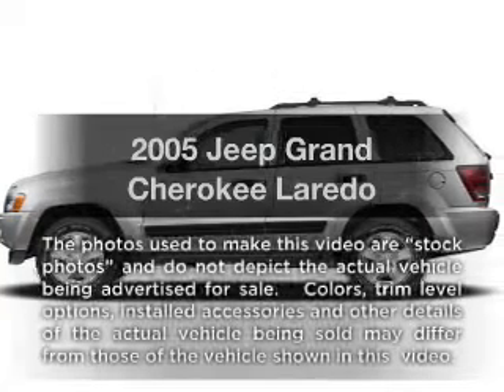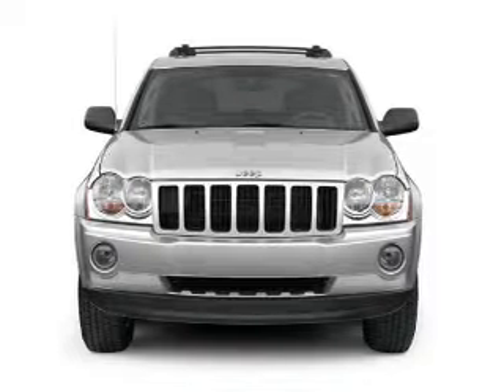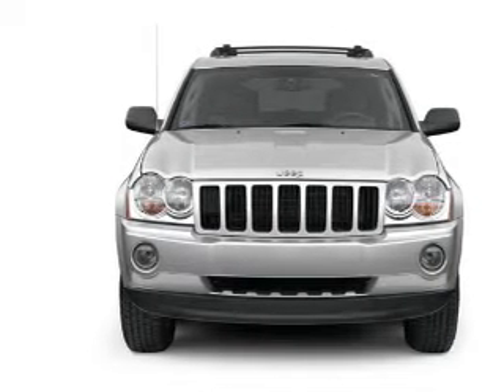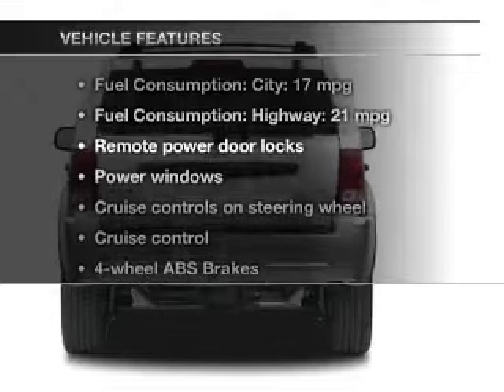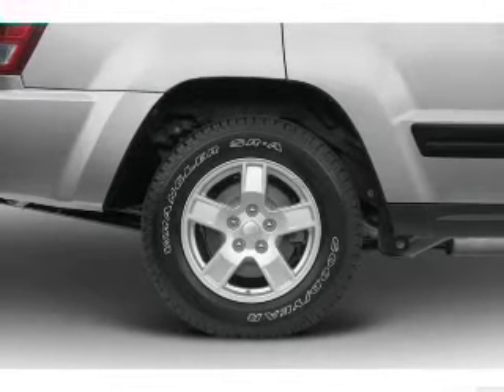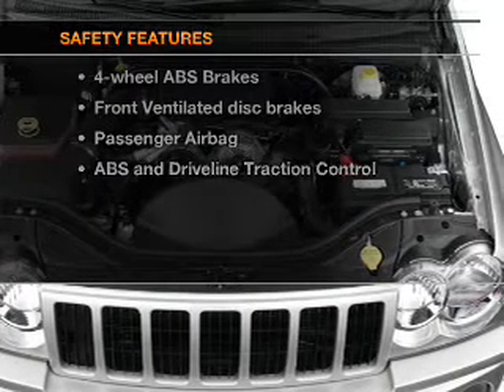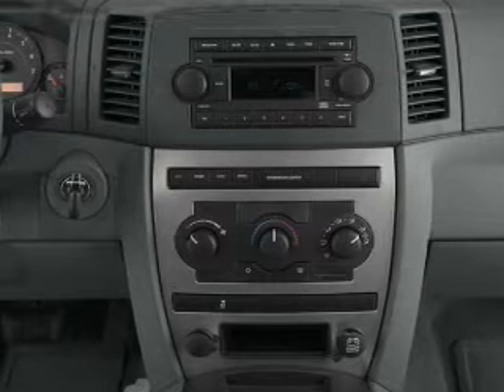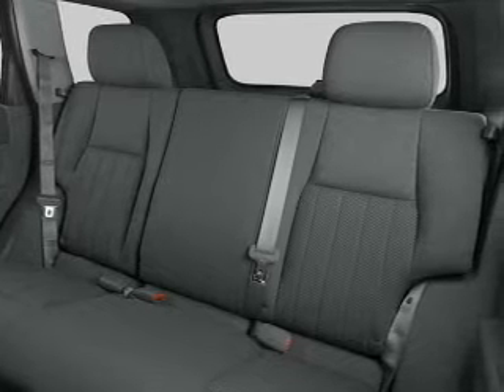2005 Jeep Grand Cherokee - Bedford OH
Year: 2005
Make: Jeep
Model: Grand Cherokee
Trim: Laredo
Engine: 3.7 liter 6 cylinder 12 valve
Transmission: 5-Speed Automatic
Color: Deep Beryl Green Pearl
Mileage: 125699
Address:
333 Broadway Ave